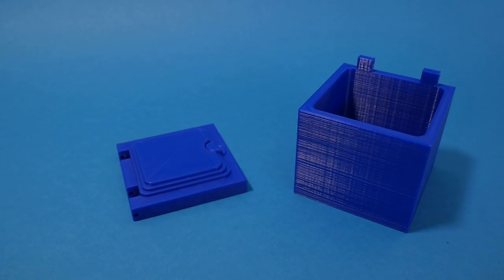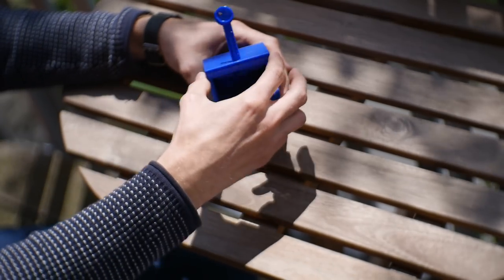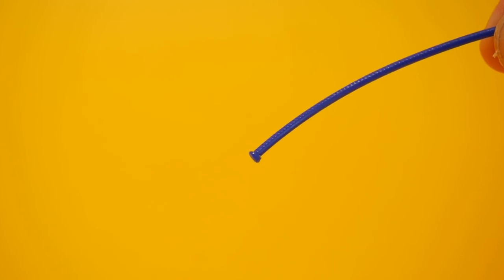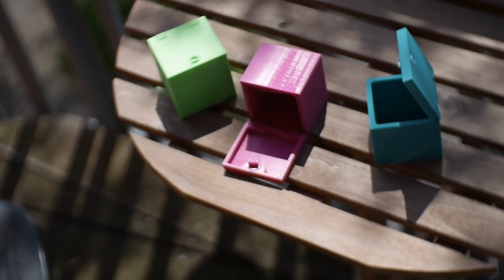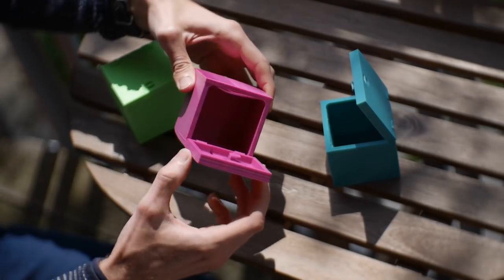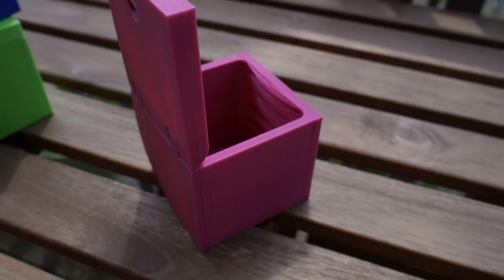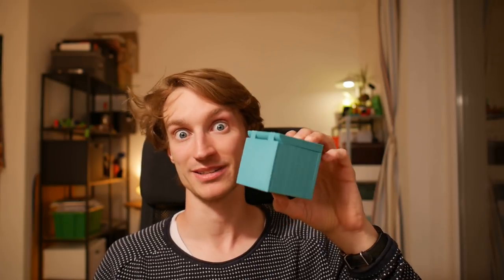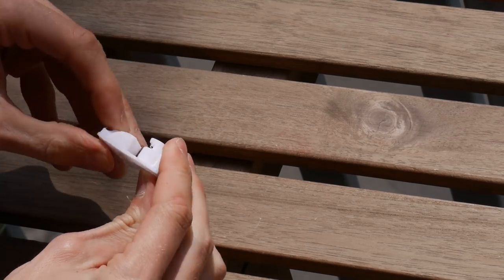3D-Printing the Mulholland Drive Box and Riveting!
In today's quick video the Mulholland-Drive box is presented, as well as a neat technique to rivet together your 3D-prints!
STLs:
Thingiverse: